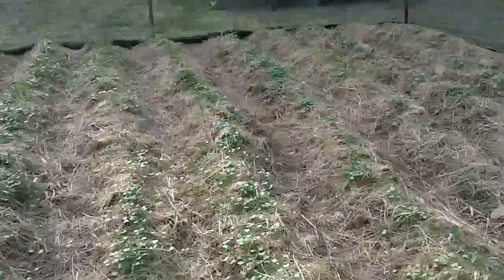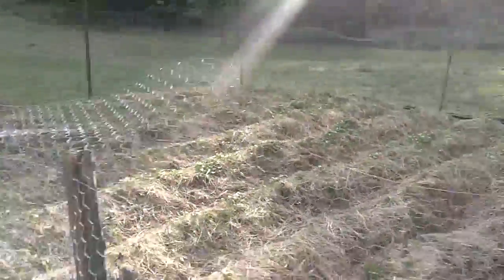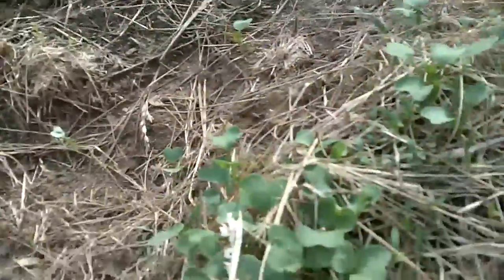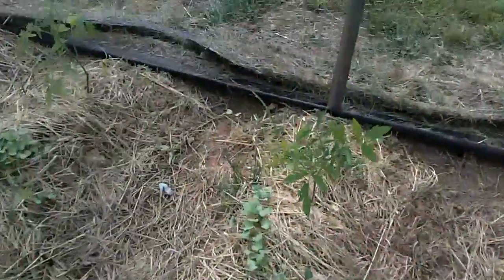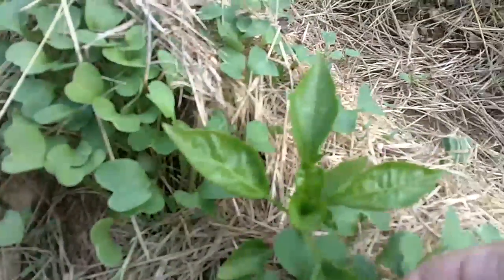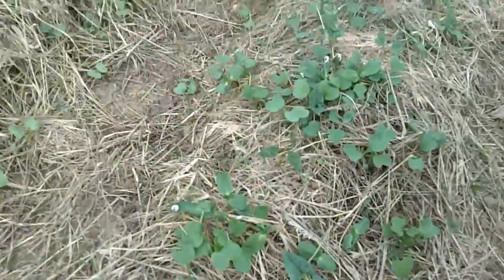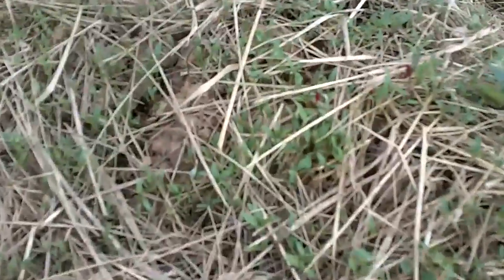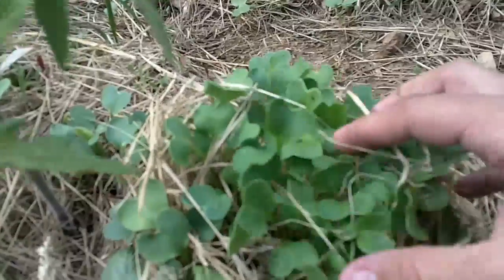Fukuoka Garden Update - After 1 Week!!!!!!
This permaculture garden is growing amazingly well considering it has only been a week since we planted it. I have a new found love for growing diakon radish. Thank you 420homestead for the sunflower seeds. - Aaron